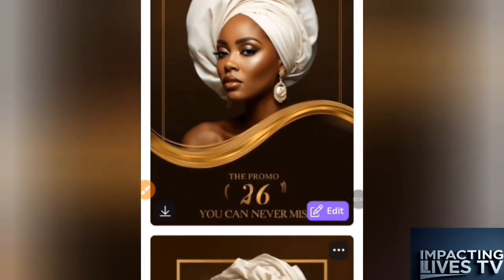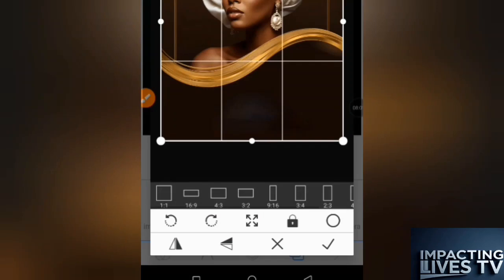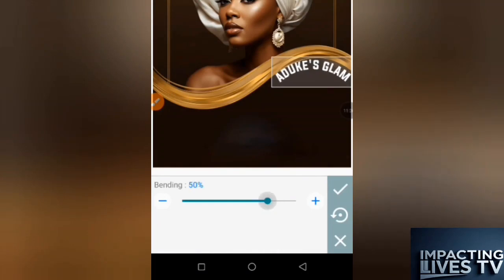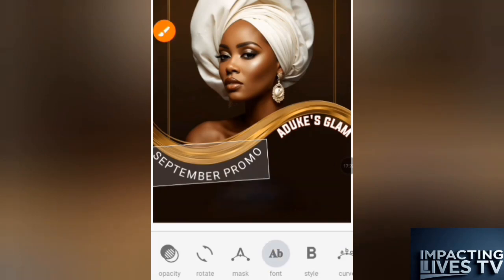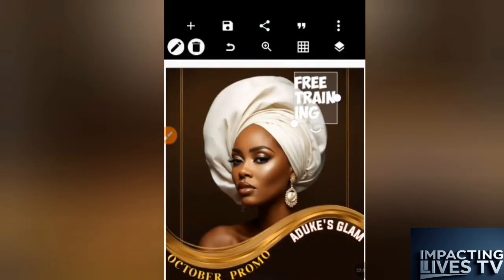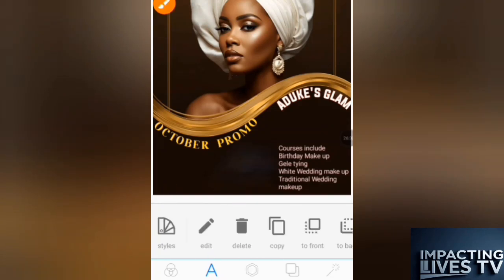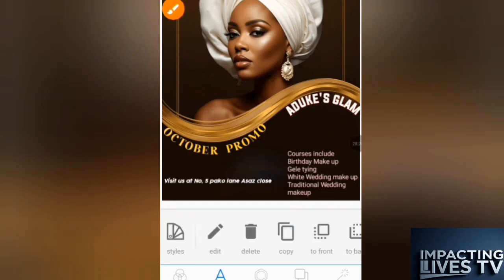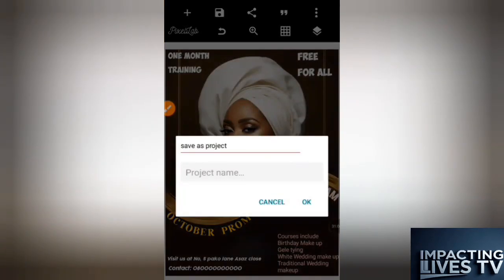CREATE STUNNING DESIGN IN MINUTES (Canva AI + PixelLab)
Want to design faster, smarter, and more creative? In this video, I’ll show you how to use Canva AI together with PixelLab to create professional graphics, thumbnails, and social media posts.

✅ Learn step-by-step Canva AI tricks
✅ Discover PixelLab tools for text & effects
✅ Perfect for beginners, students, and content creators

If you’ve been struggling with design, this tutorial will help you create stunning graphics using only your phone.